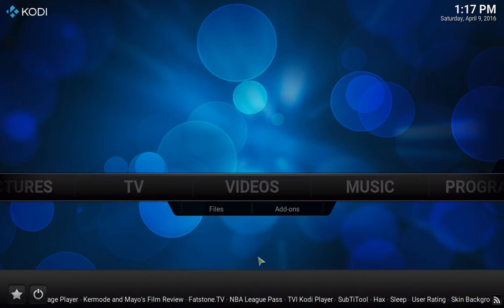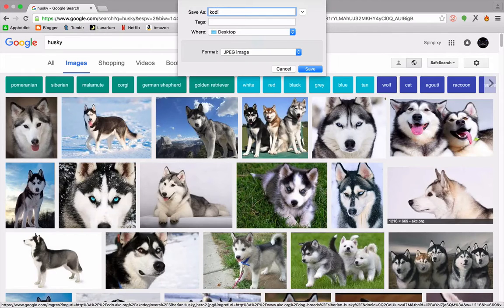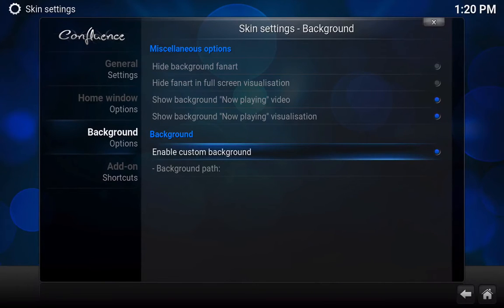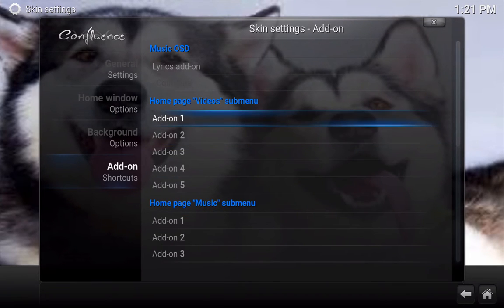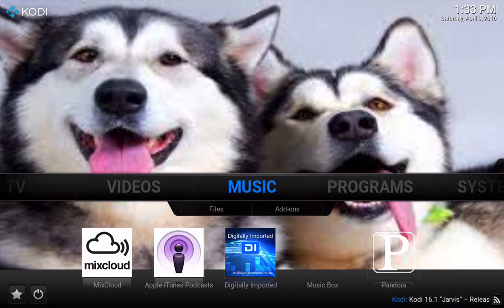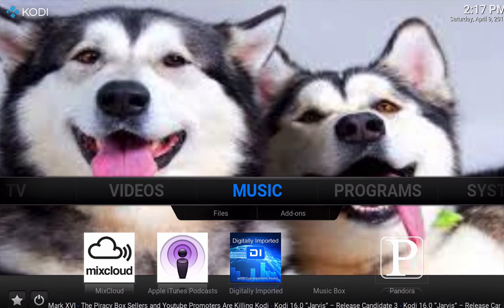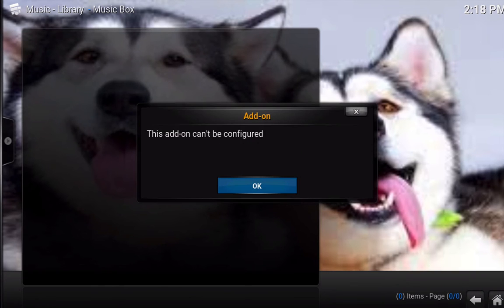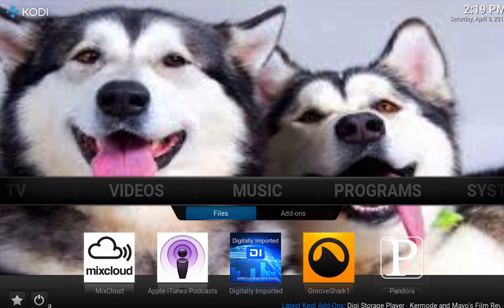Customize Kodi Home Screen/Add Shortcuts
Photo sizing instructions are listed below. For any questions on resizing dimensions, please refer to the bottom of the description.
In this video, I will show you how to customize your Kodi Home screen. I will also be showing you how to add video, music, and program add-on shortcuts to your home screen. Have a question or a suggestion for a tutorial?

Photo sizing for background:

1280x720 equates to about a 16:9 ratio. If that's what your monitor or television is set for, these dimensions should work for you. If you have a smaller monitor size, you may want to use the 640x480 dimensions which are equivalent to a standard 4:3 monitor size.